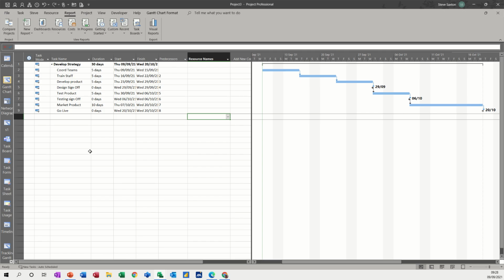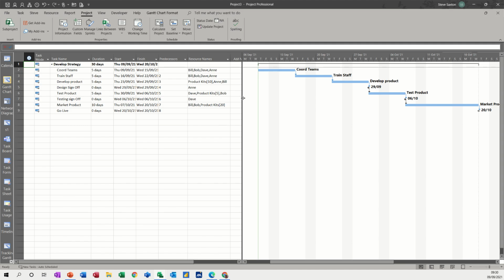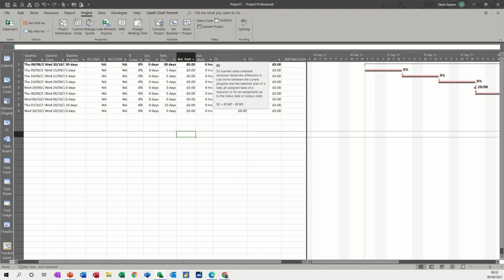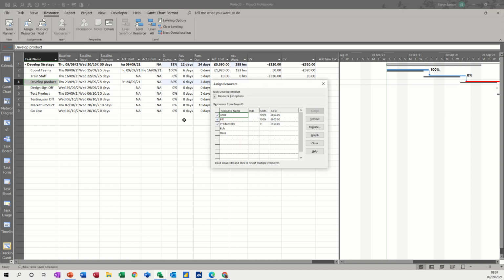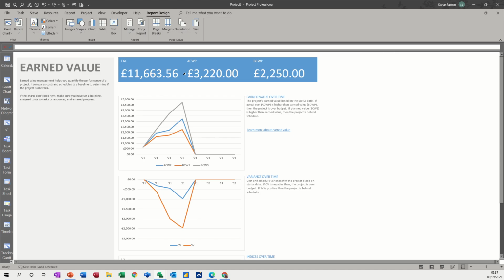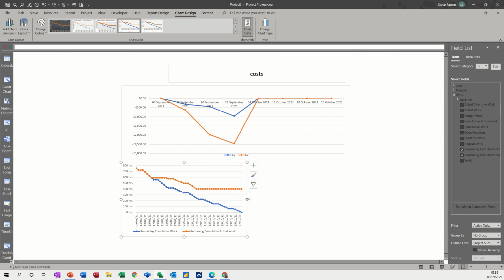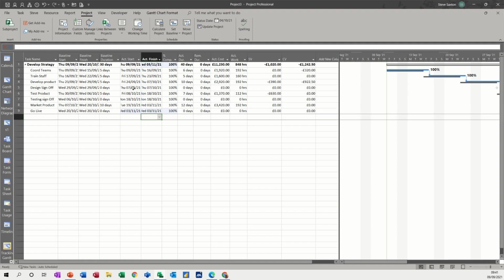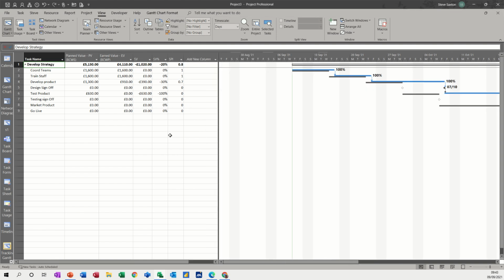Cost Variance vs Schedule Variance in Microsoft Project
Struggling to stay on top of your project costs and schedules in Microsoft Project? In this video, I walk you through how to use Earned Value Analysis (EVA) to get clearer insights into your Cost Variance (CV) and Schedule Variance (SV).
Whether you're managing budgets, planning upcoming work, or tracking performance, EVA gives you the data you need to make smarter decisions. I’ll show you where to find these tools in Microsoft Project, how they work, and how to apply them to real project scenarios so you can avoid overspending and slipping deadlines.
Perfect for anyone looking to improve project planning, project scheduling, or sharpen up on Microsoft Project’s cost‑tracking features.

Very cheap E_books are here:
Hi guys, welcome to this session on Microsoft Project. This video demonstrates earned value analysis features in Microsoft Project, focusing on cost and schedule variance. Learn how to manage your project budget and improve project planning and project scheduling with these essential techniques.